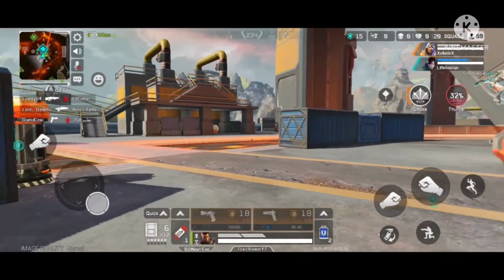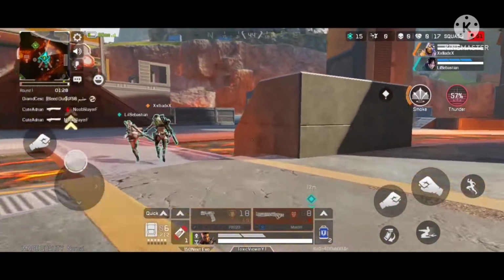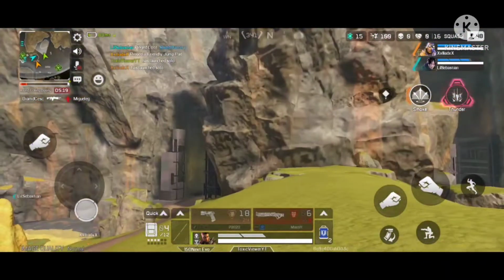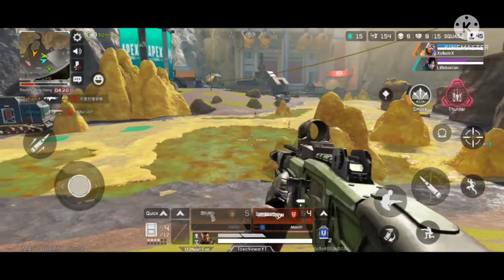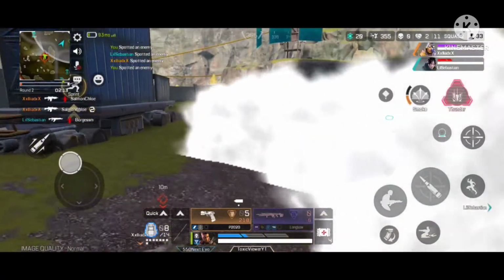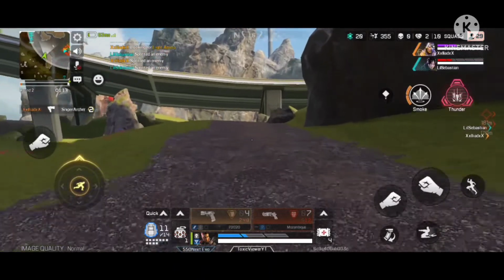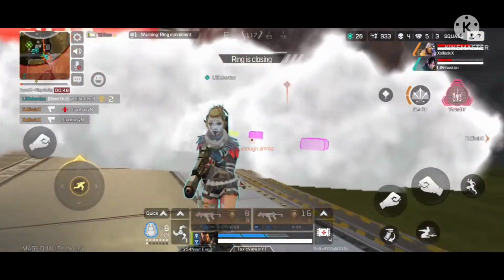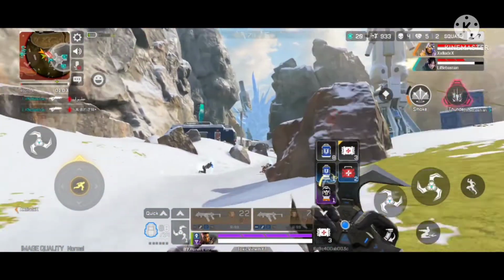Dropping bodies with Bangalore -- apex legends mobile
I'm going to grind this and cod, don't worry all is well